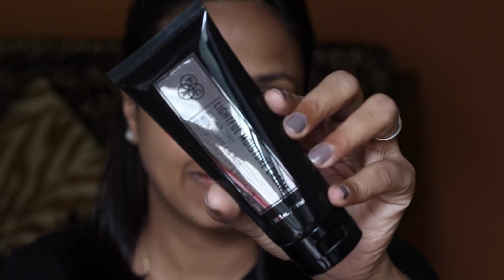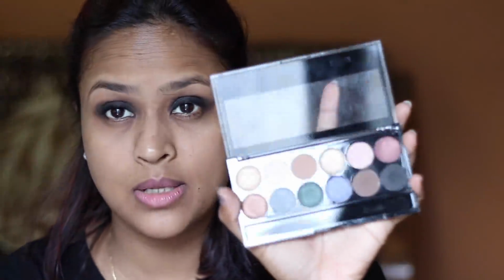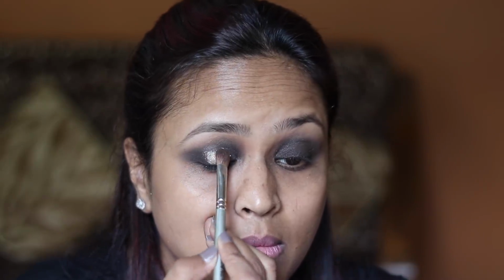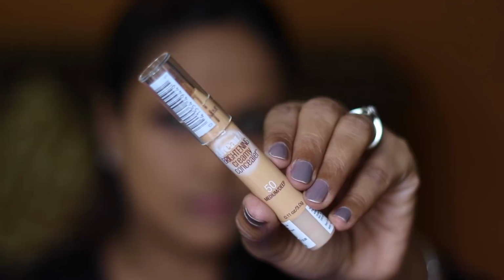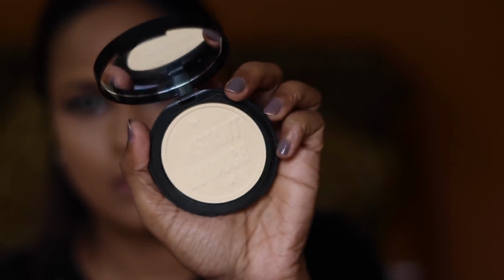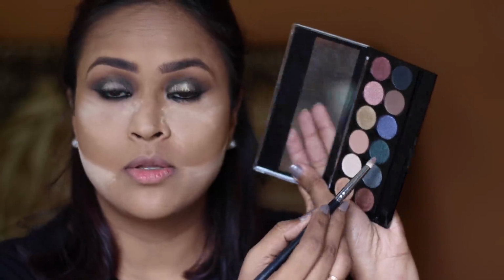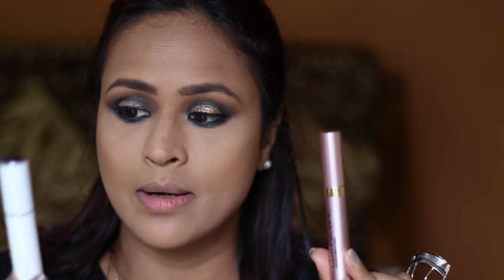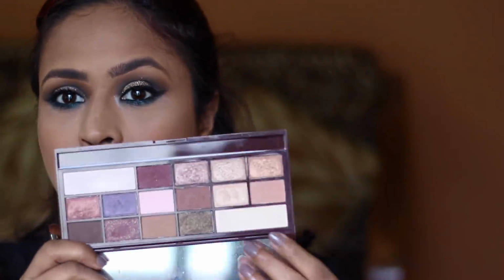GRWM- Maybelline Fit Me Finishing Powder , Dream Brightening Concealer etc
So after asking you all which color should I choose for my next eye makeup most of you asked for Green or Blue.

Products Used -

PAC Lightful Moisture Lotion

Natio Ageless Illuminating Primer

Faces Ultime Pro Intense Gel Kajal

I Heart Makeup I Heart Chocolate Palette

Givenchy Phenomen'Eyes Waterproof Mascara
Available at Sephora & Shoppers Stop

Colorbar Flawless Air Brush Finish Loose Powder

PAC Pigment Pot - 02 (Vanilla Extract)

PAC Precision Blender

The Body Shop Honey Bronzer - Deep

Make Up For Ever Artist Rouge Light - L105 Praline